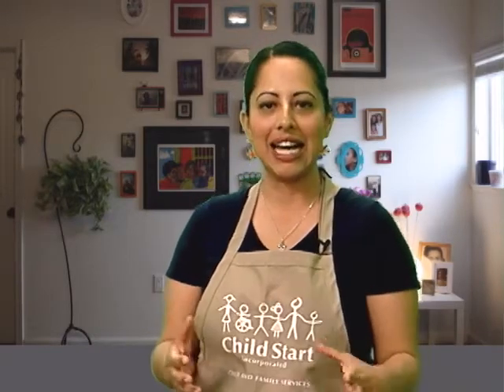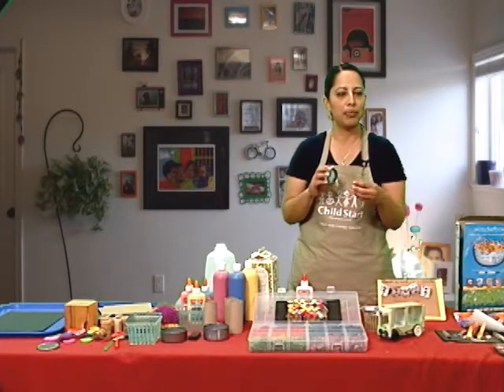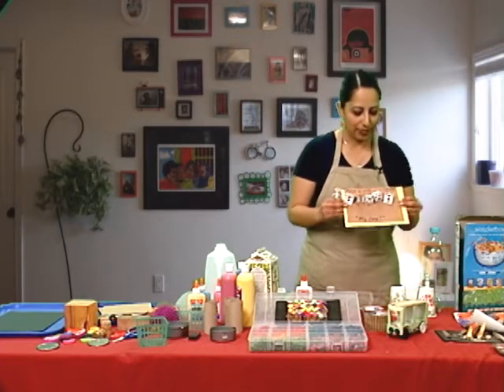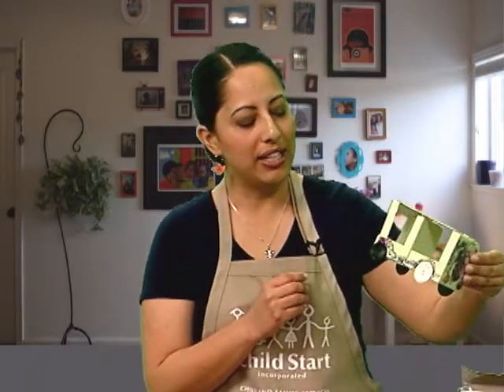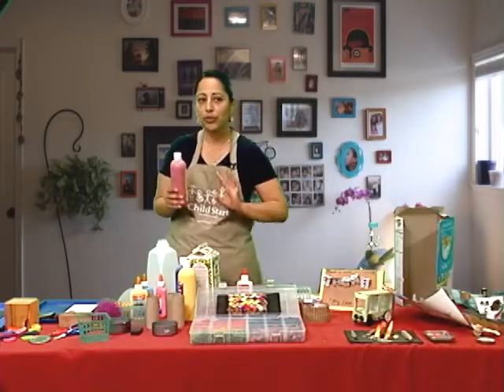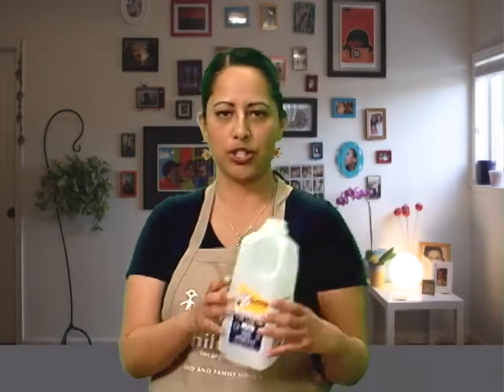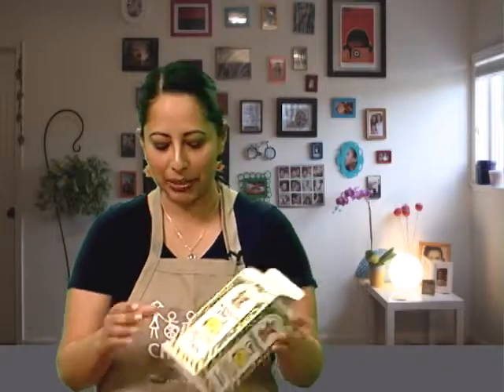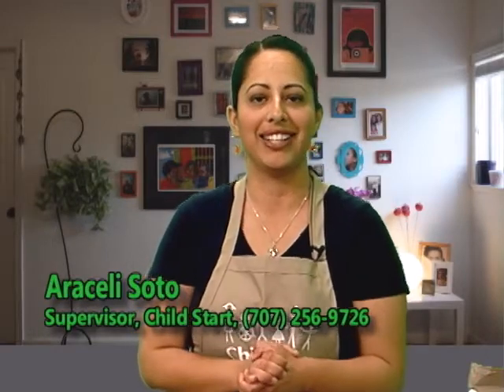Art with Children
Get some ideas for fun art and creativity boosting activities you can do with your kids during spring break including most of all to have fun and spend time together. .   Arceli Soto is a  Supervisor at Child Start as well as a parent.

See also the same program in Spanish, "Arte con la Familia" on this You Tube Channel, part of Somos Napa's weekly TV and radio series, "Que Pasa Napa."

These programs will also  be broadcast on Napa Valley TV on Friday, March 29th, 2013. The English show will be at 3pm and the Spanish show will be at 2pm and simulcast on KBBF 89.1 FM.  Spanish listeners may call through the radio station to talk to Araceli on Friday after the pretaped, Spanish program.